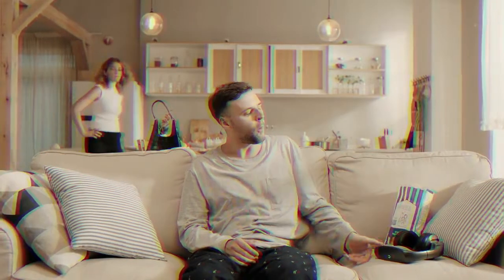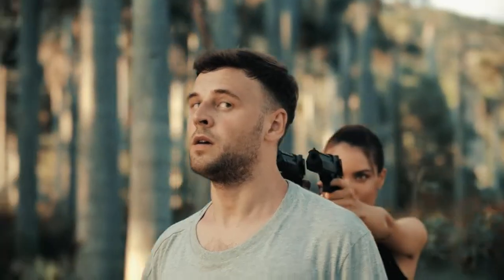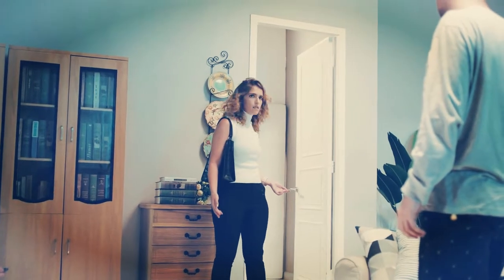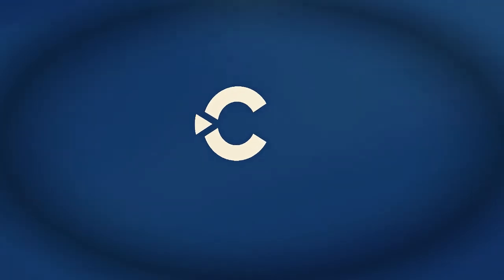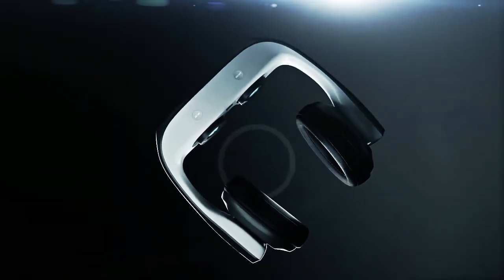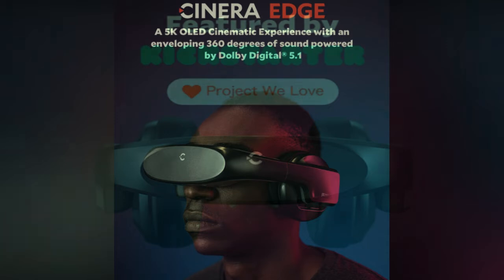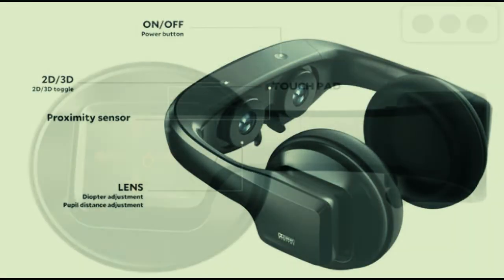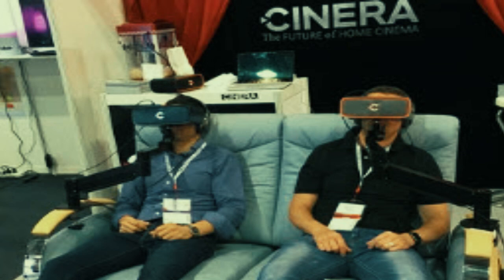Best Virtual Headphone - Cinera Edge - 5K OLED HMD with Dolby Digital 5.1 Headphone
Best Virtual Headphone Specs
5K micro OLED
Dolby Digital Certified
5 point 1 Surround Sound Headphone
Android OS
HDMI 2 point 0 input
Elegant Design

Cinera Edge is the world's first personal cinema HMD that features dual 2 point 5K micro-Oled
and a Dolby Digital certified headphone with 5 point 1 channels of surround sound
The combination boasts a real theatrical immersive experience with fantastic video and audio quality,
making the device a true mobile cinema. It invigorates your movie, TV, or gaming experience,
and escalates your daily entertainment to a new level.